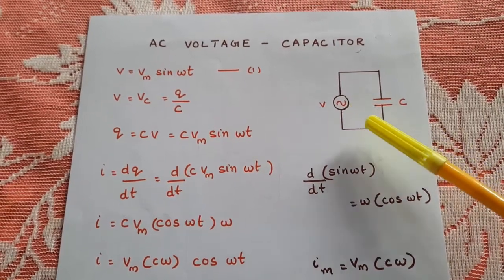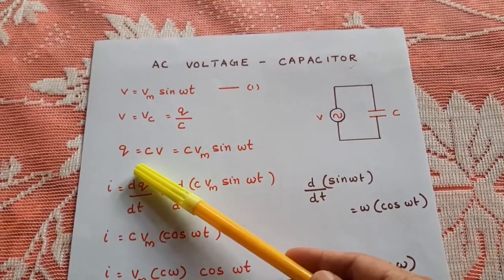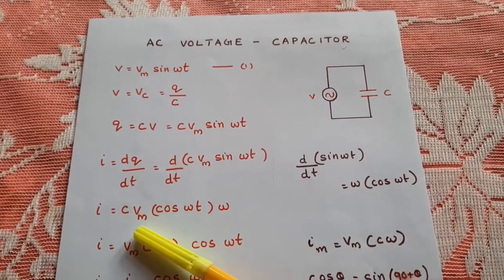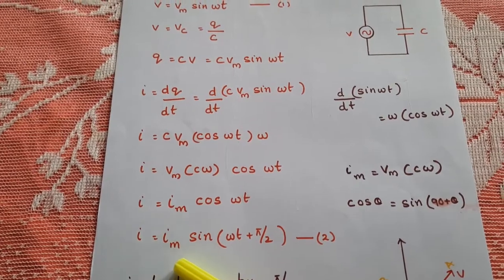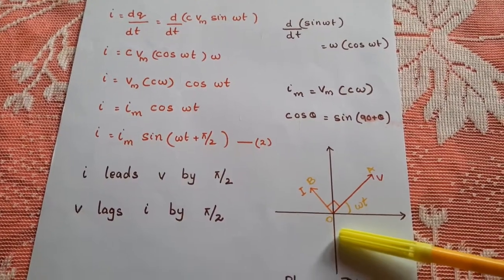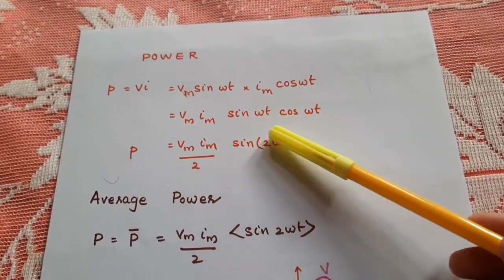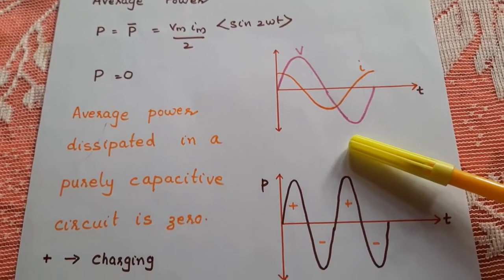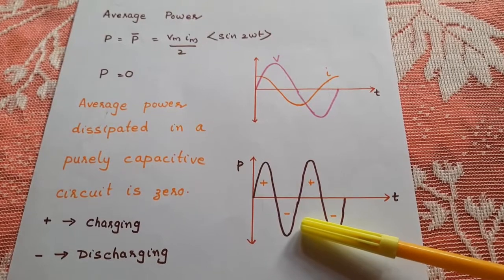AC CIRCUIT - PURELY CAPACITIVE CIRCUIT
Explains ac voltage, current and power in a capacitive circuit.